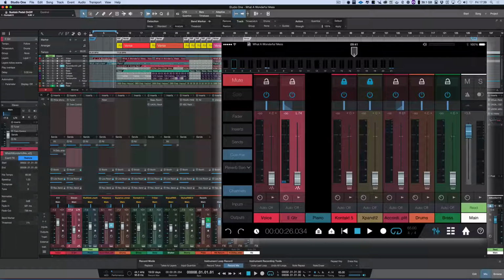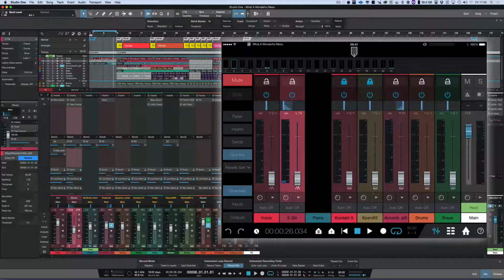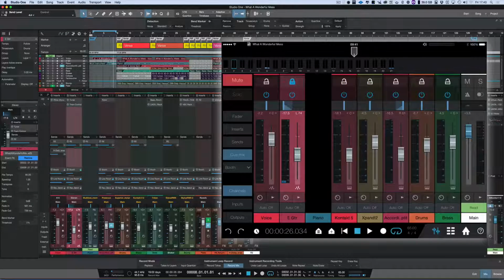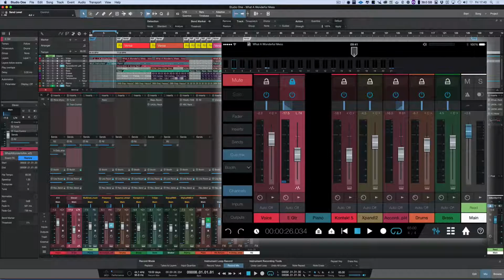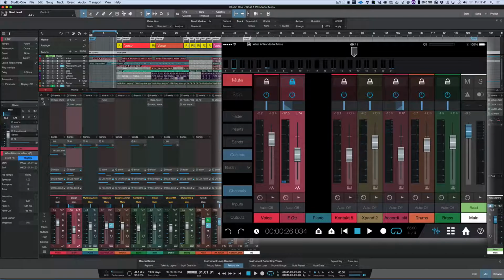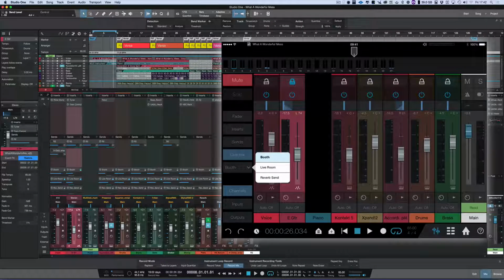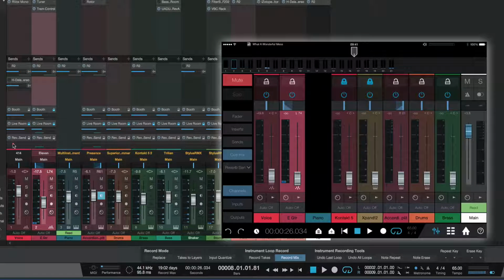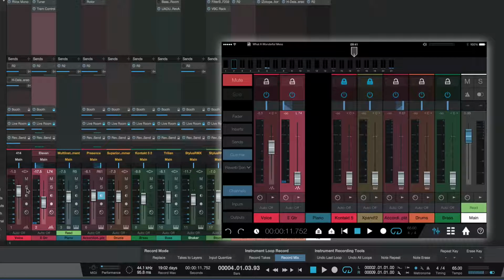How To Put Sends On Faders In PreSonus Studio One 3 Professional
In this free video tutorial for PreSonus Studio One 3, Russ shows how Studio One 3 Professional users can put their sends on faders with this nifty little workaround. Free iPad app required.